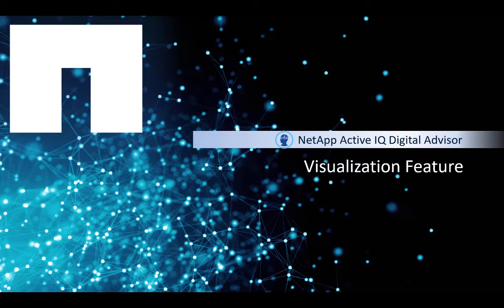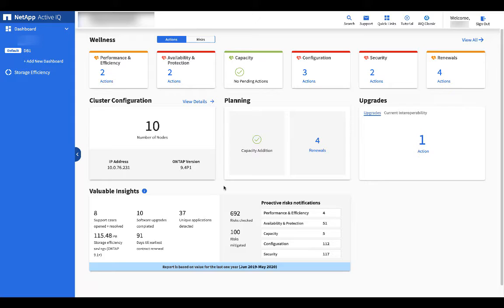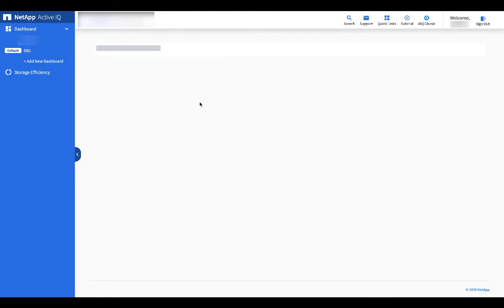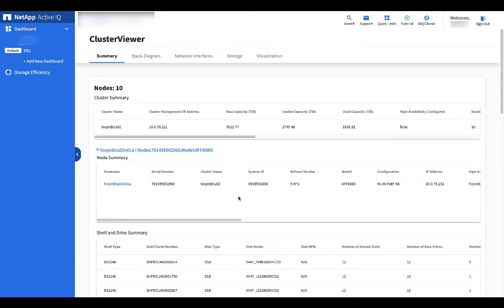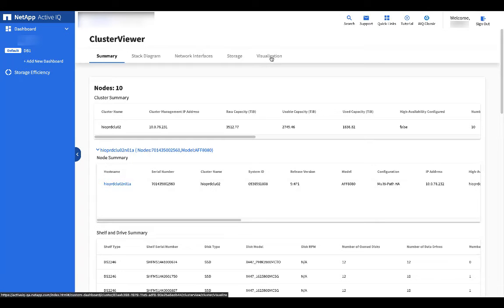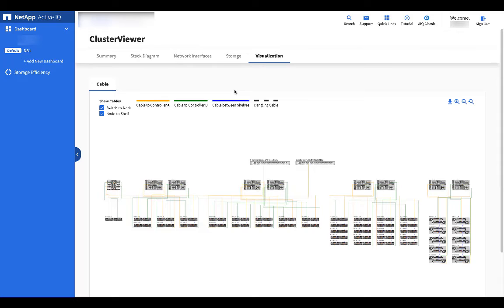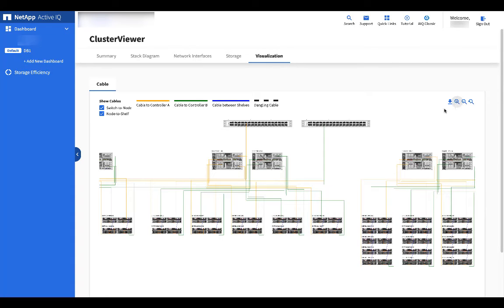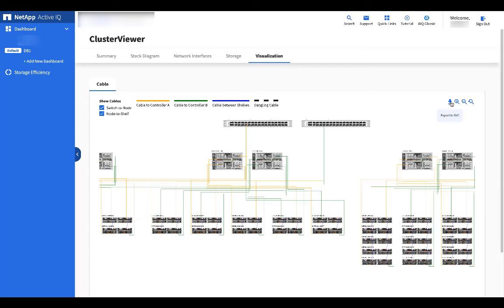Viewing Cluster and Node Configurations - Active IQ Digital Advisor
Get familiar with the visual representation of the cluster, including controllers, storage shelves, accurate cabling, and intercluster switches. Features include diagram magnification and SVG image export for cable visualizations.